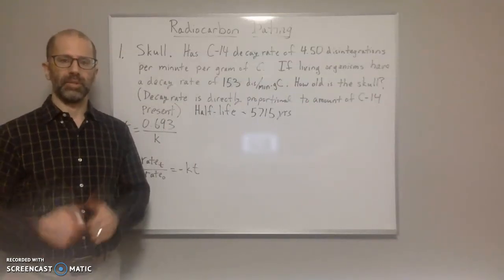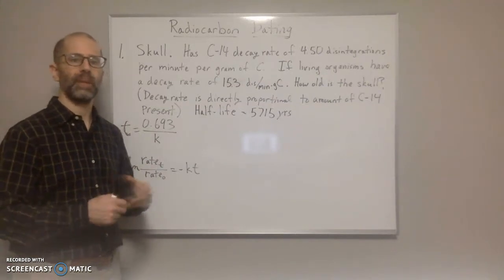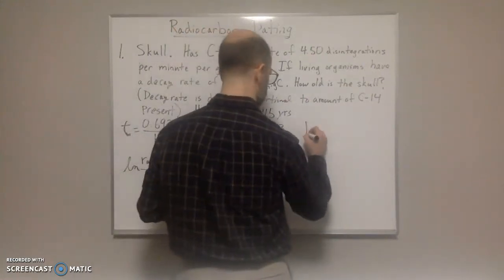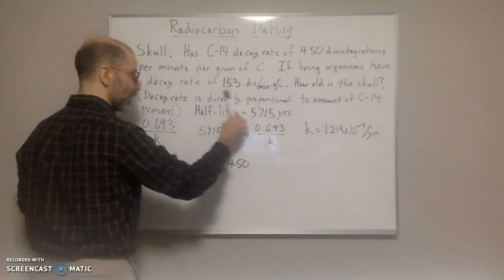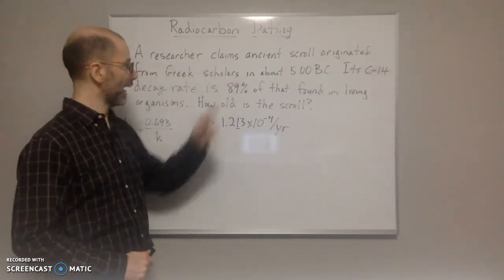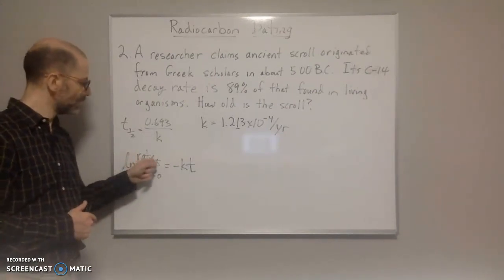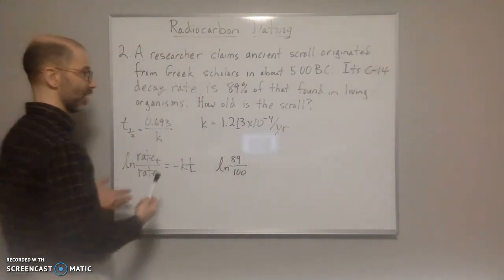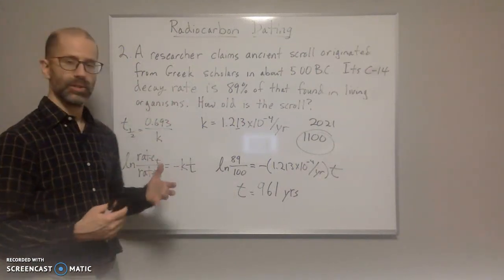Radioactivecarbon Dating-Practice Problems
In this video I go over a couple of examples of how to use the half-life equation and integrated rate law for first-order reactions to use radioactivecarbon dating to find the dates of things.